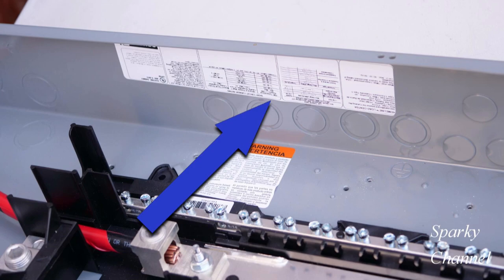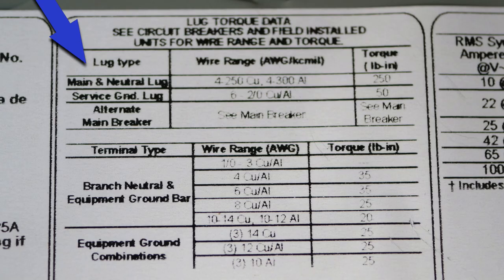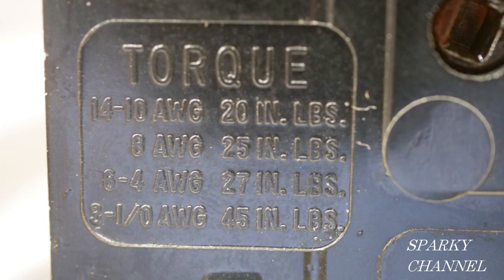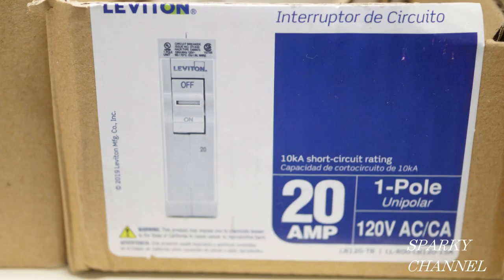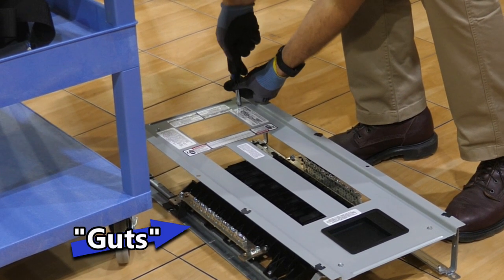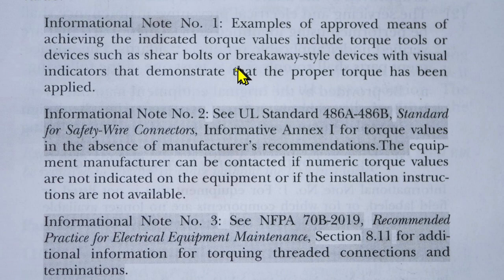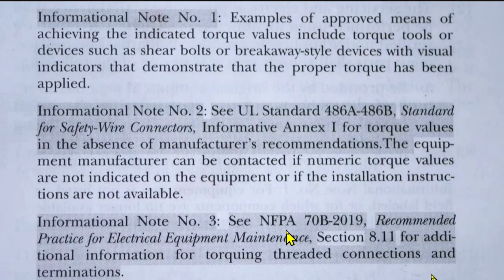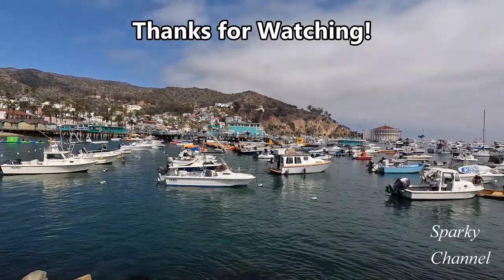NEC 2023: How to Find Torque Specs for Panels & Breakers Marked or Unmarked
Milwaukee M12 FUEL™ 3/8" Digital Torque Wrench w/ ONE-KEY™ Bare Tool: Acme Tools

Milwaukee M12 FUEL™ 1/2" Digital Torque Wrench w/ ONE-KEY™ Kit: Acme Tools

ARES 70281-5/16-Inch Extra Long Hex Bit - S2 Bit Provides Greater Torque - Precisely Machined Hex Bit Ends with 3/8-Inch Drive Heat Treated Chrome Vanadium Steel Sockets: Amazon

Craftsman Evolv 7 Piece Hex Bit Socket Set (SAE): Amazon

14 Pc Extra Long Hex Bit Sockets Allen Wrench Mm+SAE: Amazon